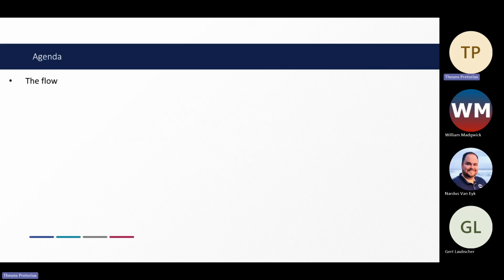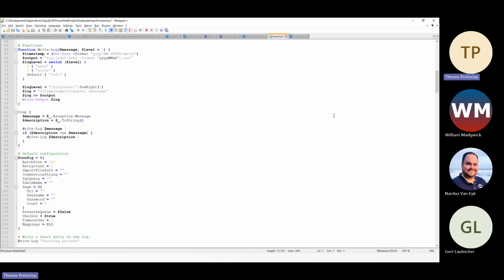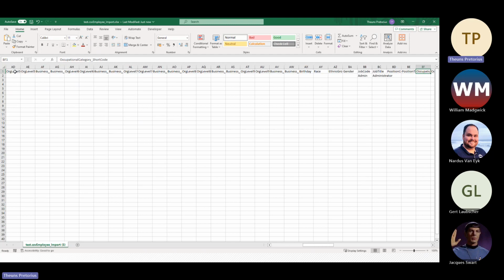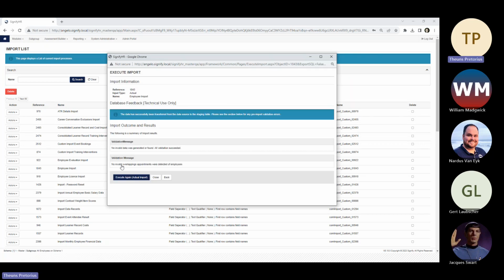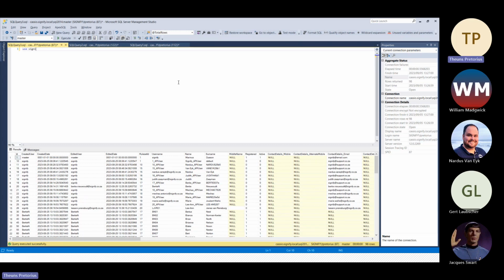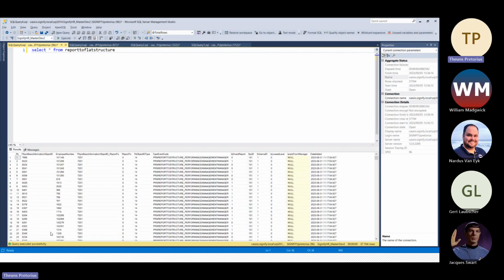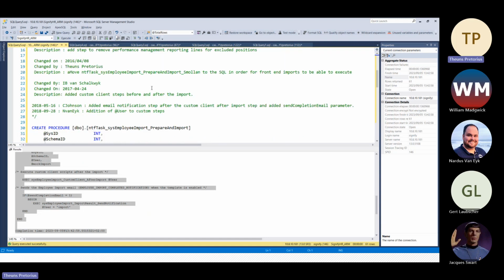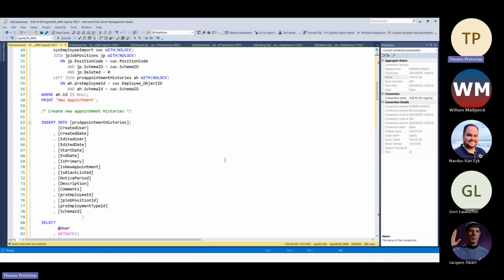Module mastery #10 Appoint employee Employee import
Theuns Pretorius present a technical overview of the V8 employee import